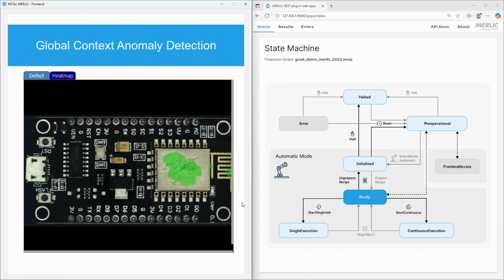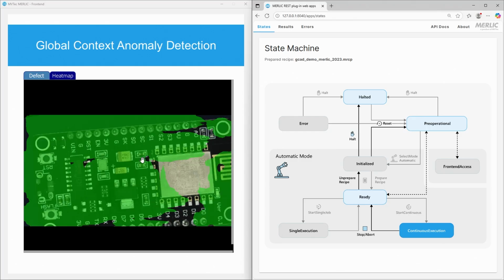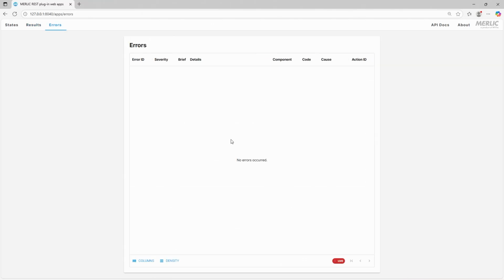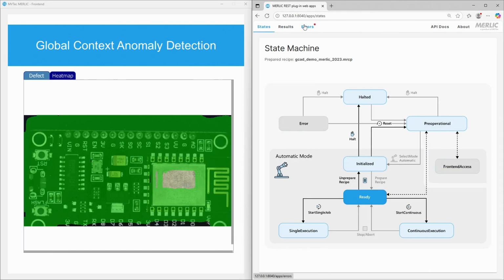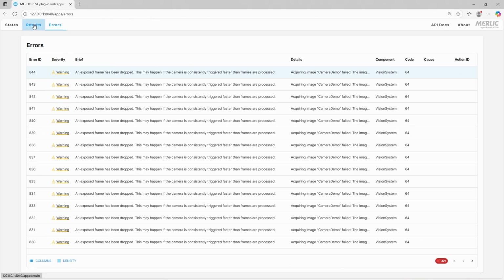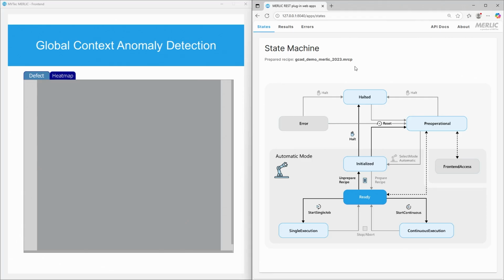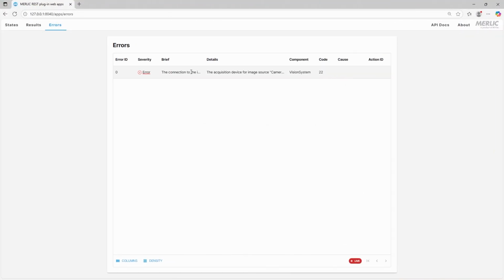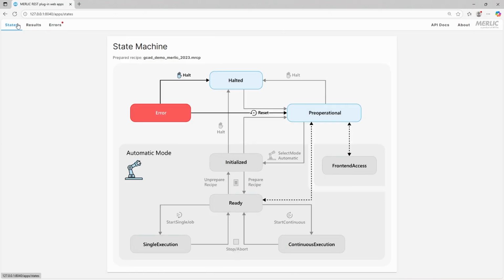MERLIC 5.8: Improved Error Handling for Image Acqusition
PCBs, triggers, results: Watch MERLIC 5.8 handle image capture and highlight anomalies.

Two new improvements help you spot issues early and keep production running.